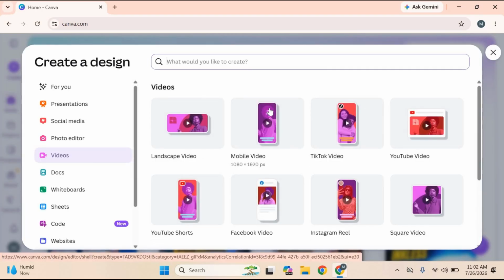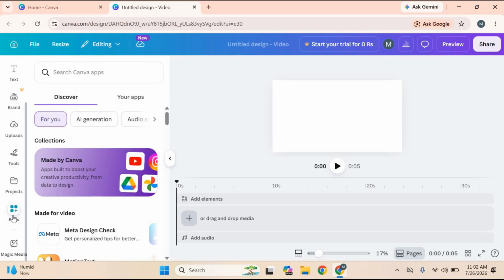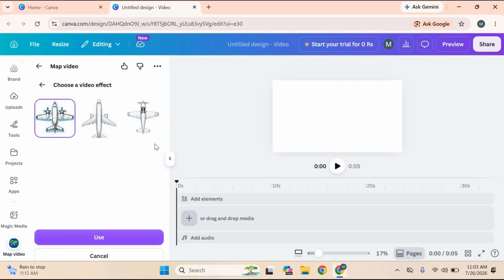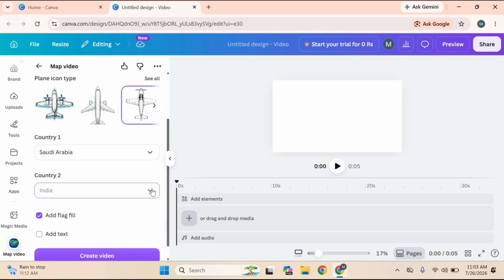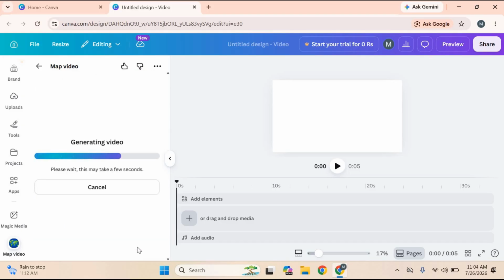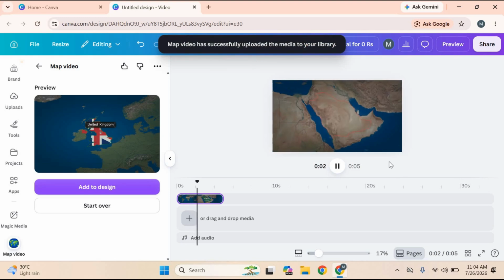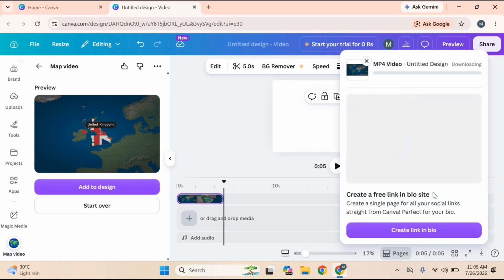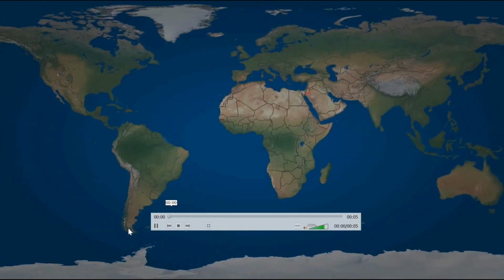How to Create Animated Travel Maps in Canva | Fast & Easy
Want to create eye-catching animated travel map videos in Canva? 🌍✈️ In this quick tutorial, I'll show you how to make a professional-looking animated travel map in less than one minute using Canva's Map Video app.
You'll learn how to:
• Create a new landscape video in Canva
• Use the Map Video app
• Add an animated airplane route
• Select any country for your animation
• Display country flags and custom text
• Resize the animation to fit your design
• Export your video in HD or 4K quality
Whether you're creating travel videos, YouTube intros, educational presentations, or social media content, this simple Canva trick will help you create engaging animated maps in just a few clicks.